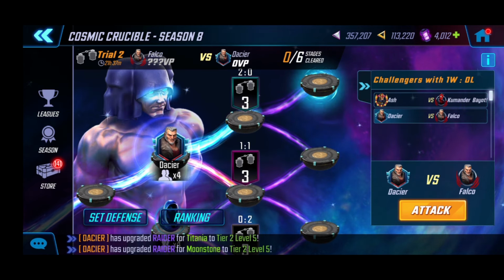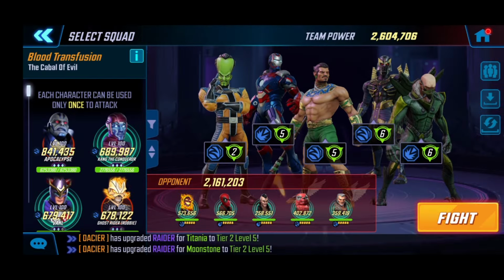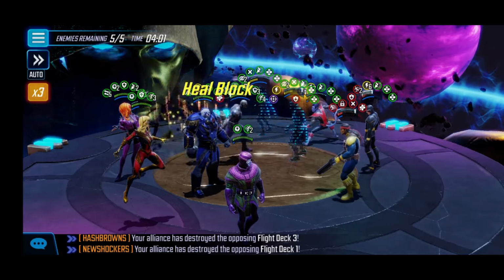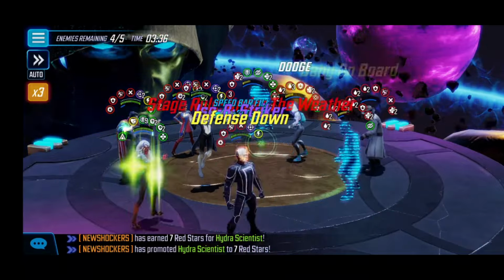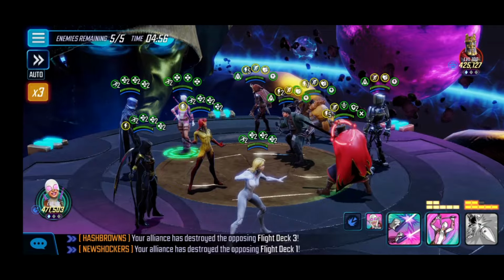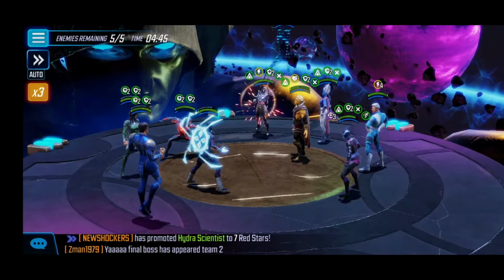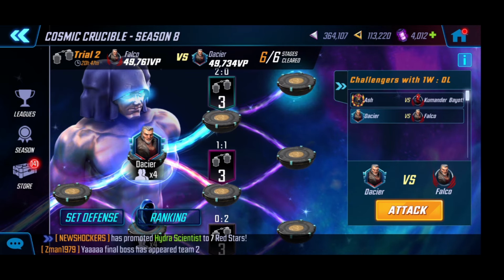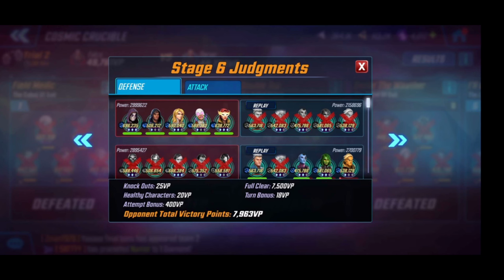That Was Great Positioning! | Marvel Strike Force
Season 8 of Cosmic Crucible is here and it looks to be a doozy!

00:00 - Intro
1:45 - Room 1 (Superior Six vs Out of Time, Captain Sam)
3:30 - Room 2 (Cabal, Archangel, Vulture vs Mercs for Money, Dorm)
5:37 - Room 3 (Masters of Evil, Apocalypse vs X-Treme X-Men, Rogue)
7:44 - Room 4 (Secret Defenders vs Spider Society)
10:58 - Room 5 (Undying, Dr. Doom, Vahl vs Superior Six, Black Knight) - Sack
13:23 - Room 5 (New Warriors vs Superior Six, Black Knight)
15:33 - Room 6 (Tangled Web, Spider-Man Big Time, Eternals vs Infinity Watch, Quicksilver)
19:07 - Results